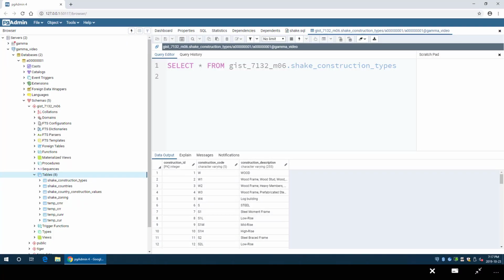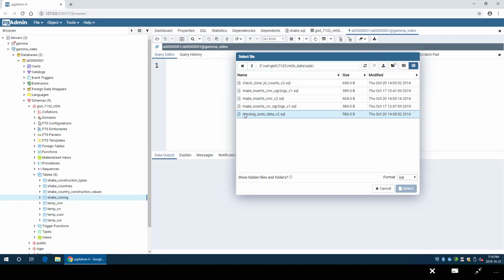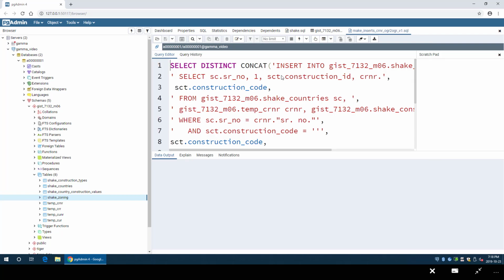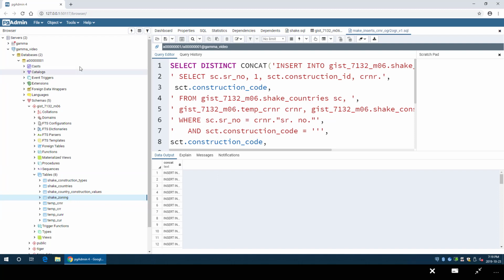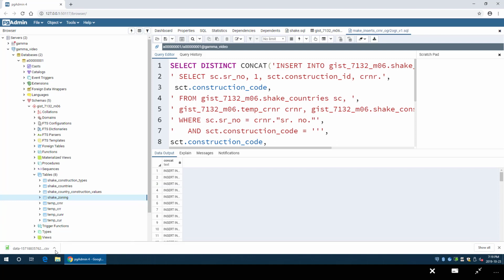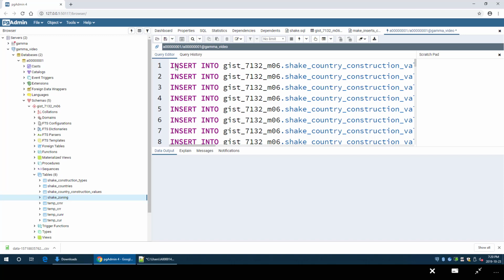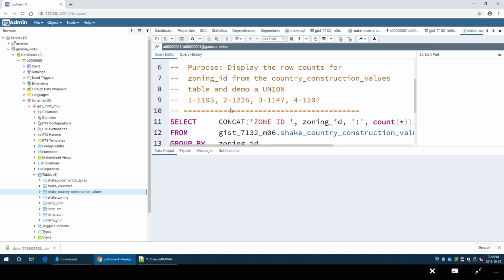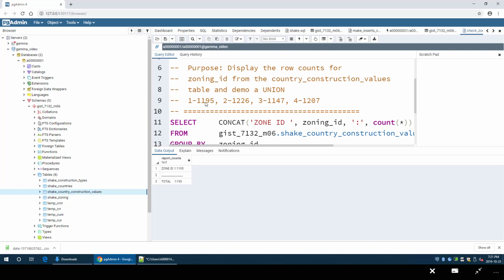Module 06 making the inserts